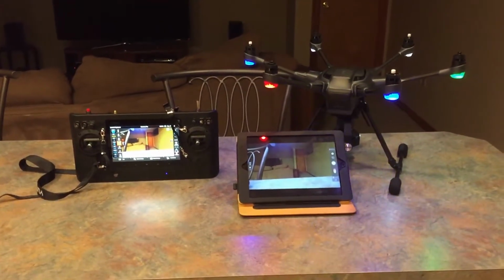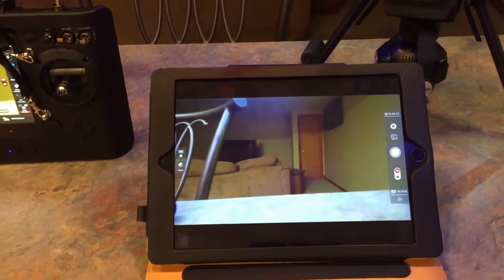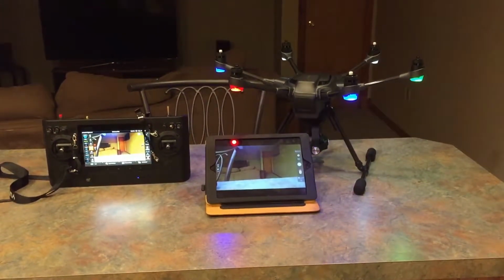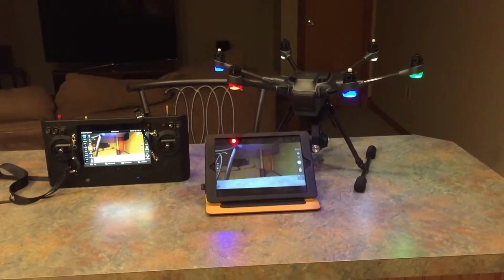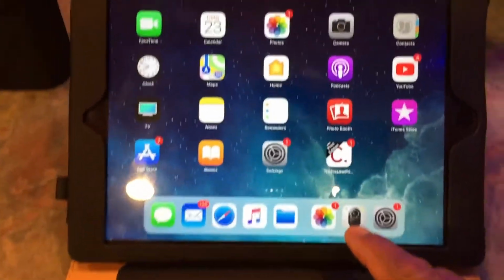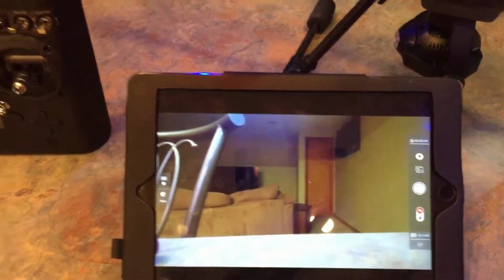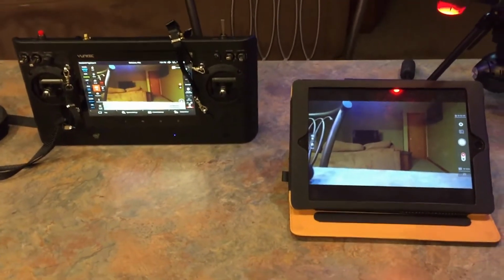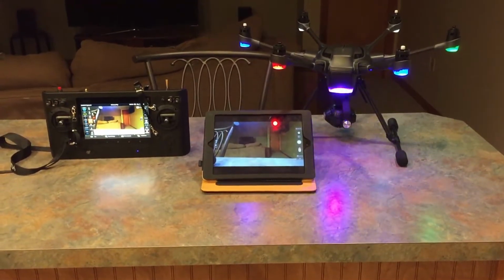Yuneec Typhoon H ~ Using Extra Monitors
Instructions on how to use extra monitors when flying your Yuneec Typhoon H, Q500 4K , or your Q500 Drones.